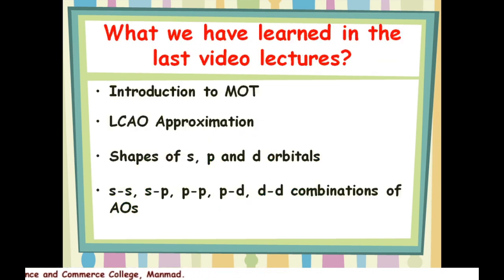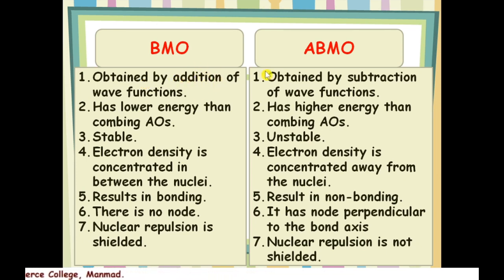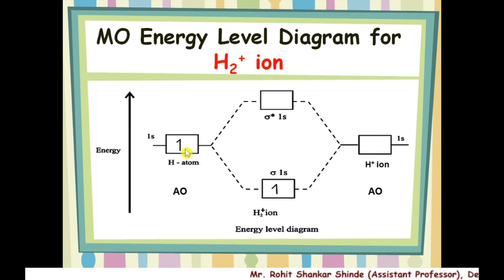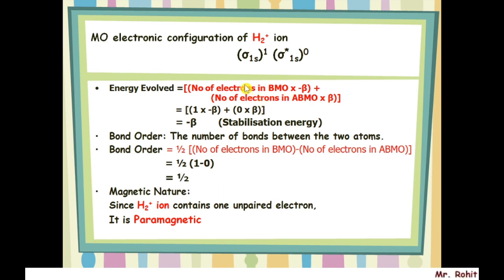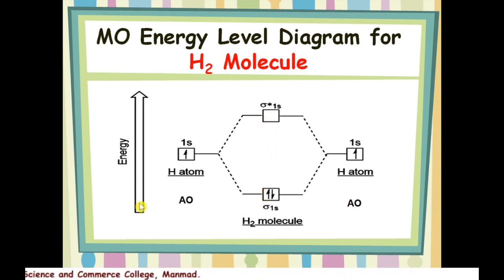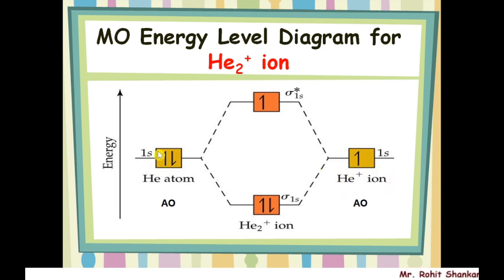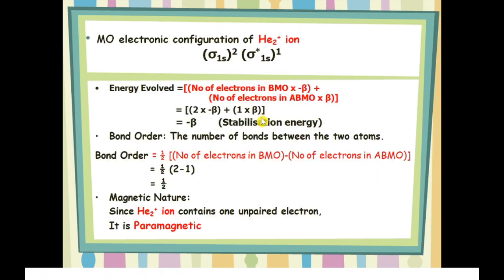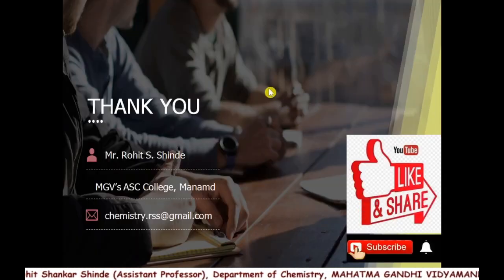Molecular Orbital Theory Part 3